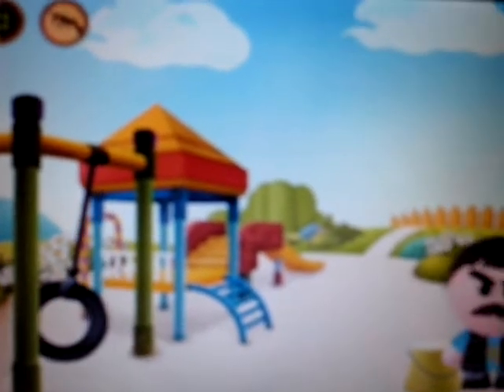Awesome guy play kick the boss 2 ep2 how I get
More money